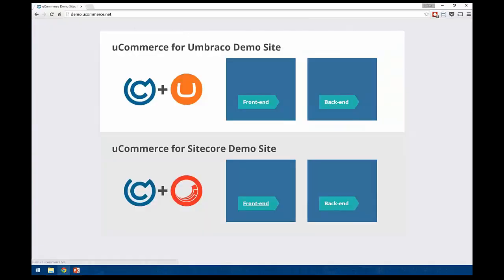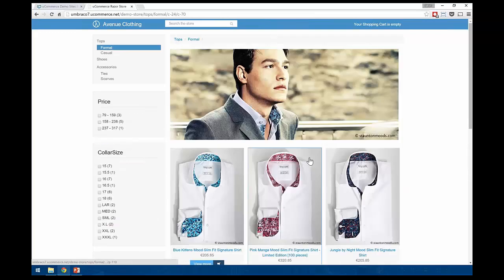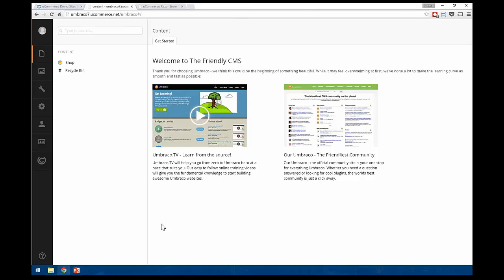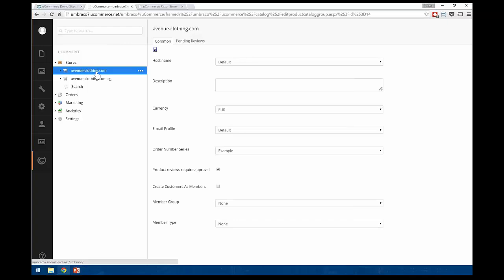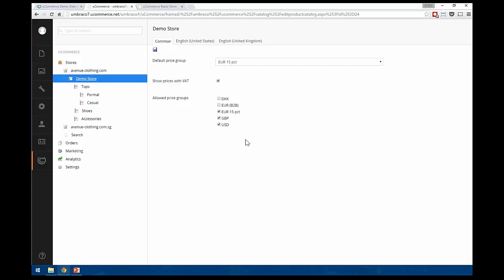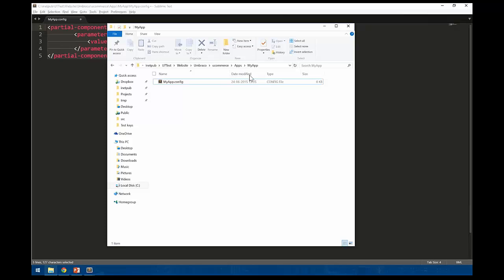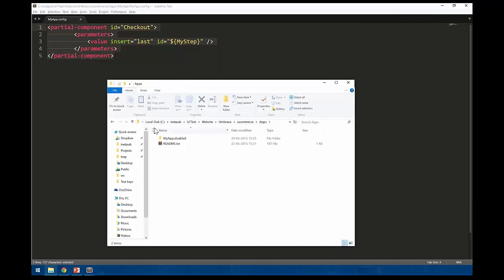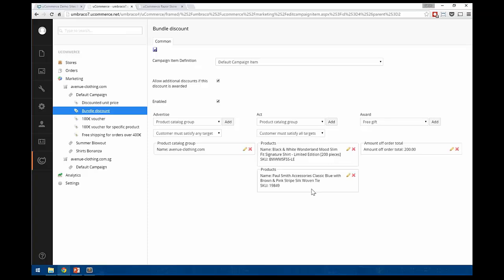uCommerce 6.7 for Umbraco 7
uCommerce e-commerce enables Umbraco to create awesome webshops bringing together content and commerce.